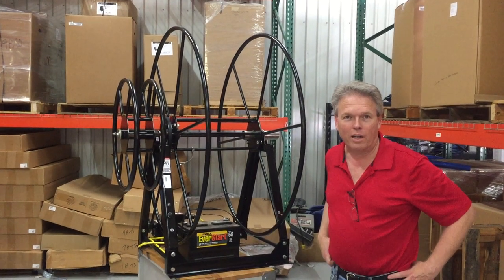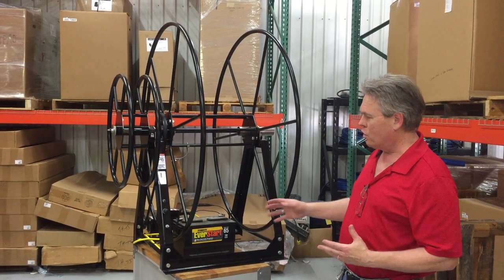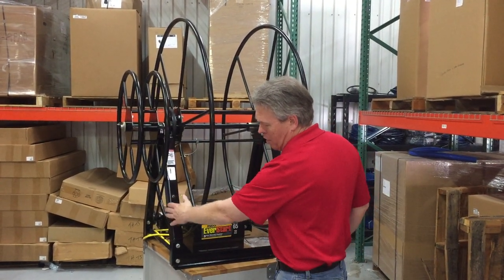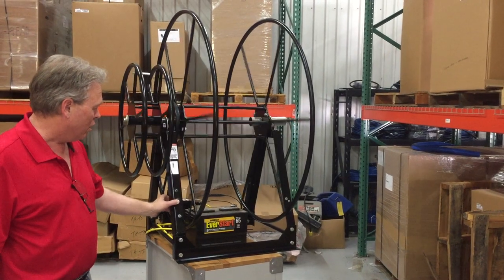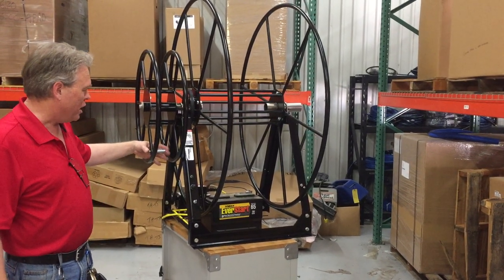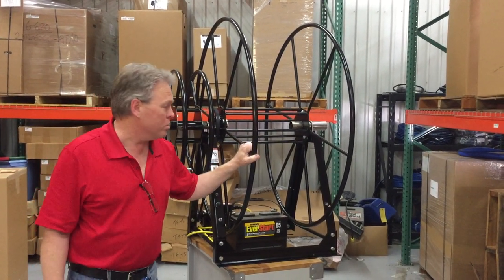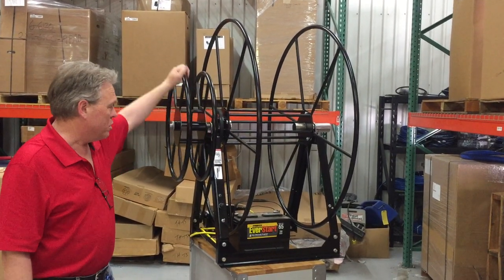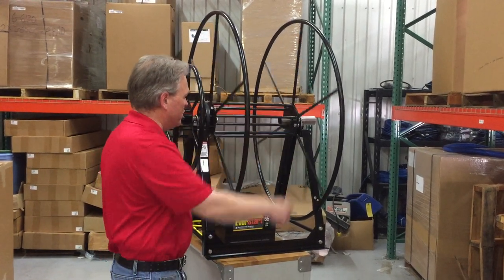Dual electric carpet cleaning and pressure washing vacuum reel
Dual 300 foot electric live reel.  Customer asked us to flip the vacuum and solution to the other side.